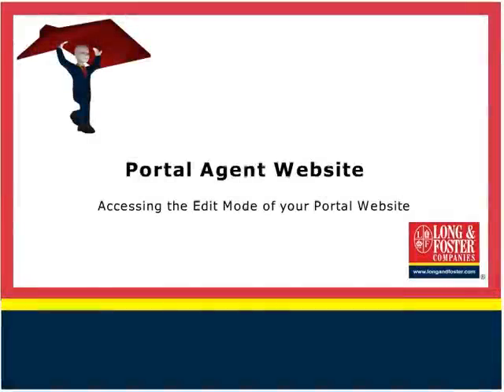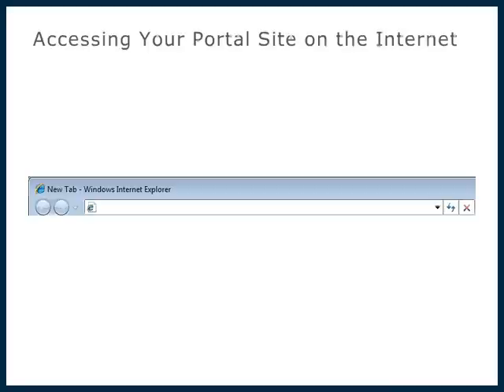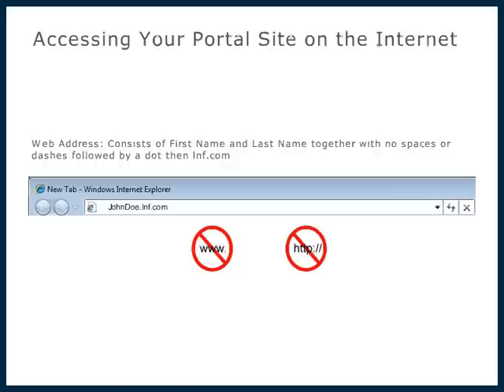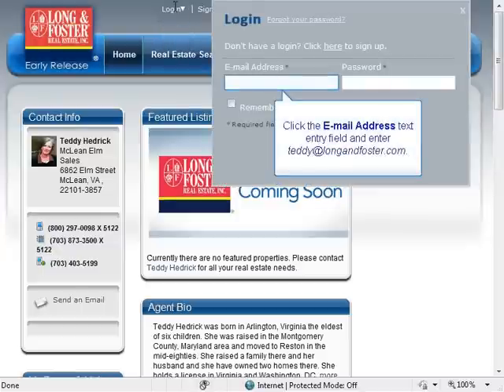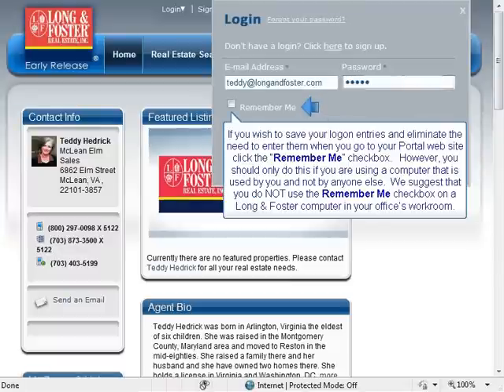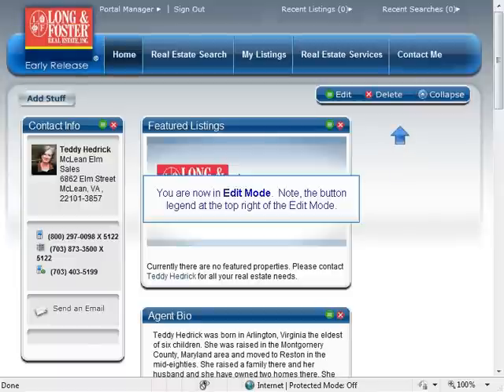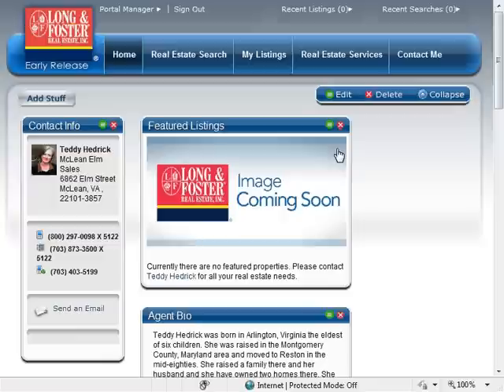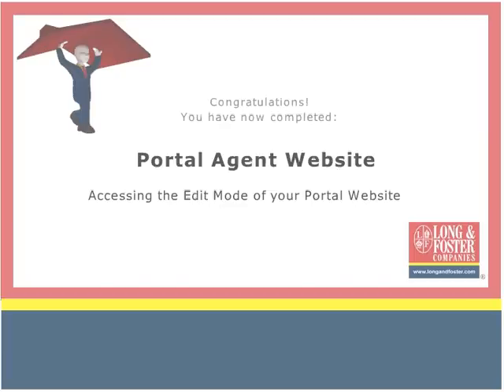L&F Portal Website- Accessing Edit Mode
All Long and Foster Real Estate Agents are given a free Agent Website. This video explains how to access your Portal website to change it.